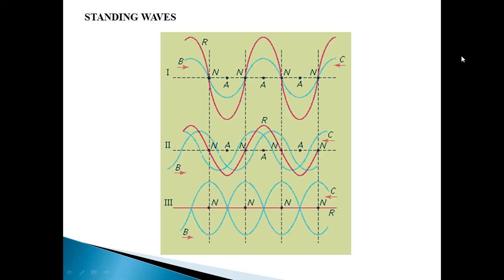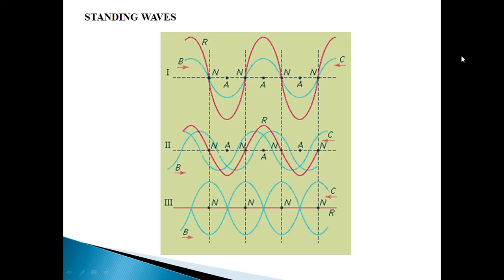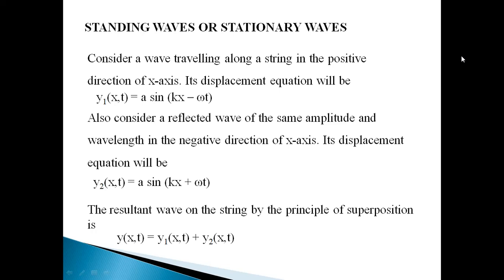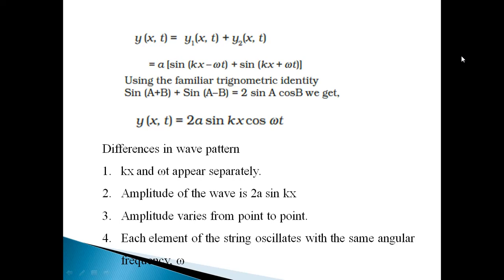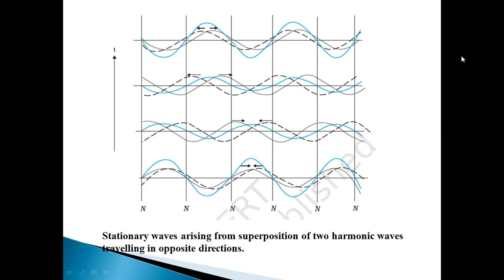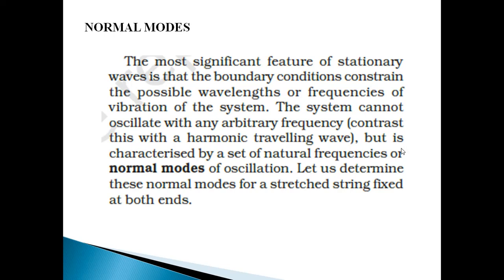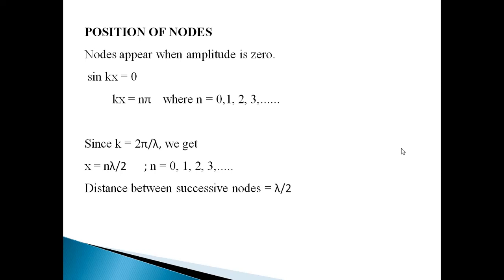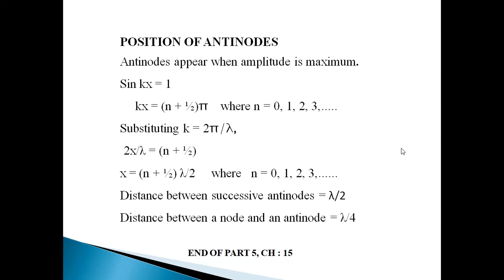STD XI, PHYSICS, CH : 15 WAVES, PART 5